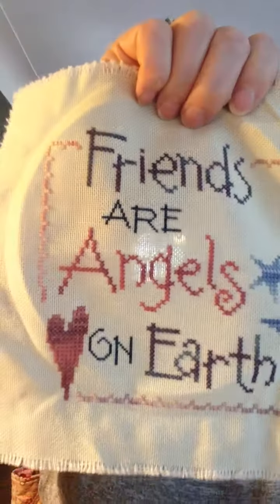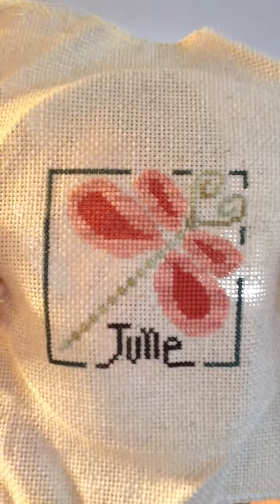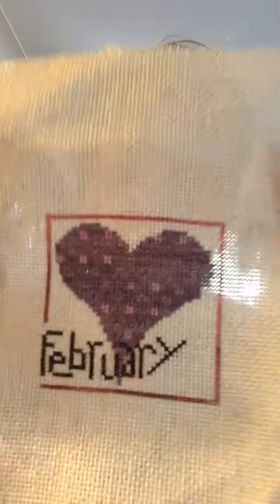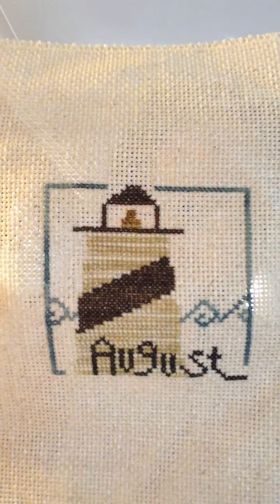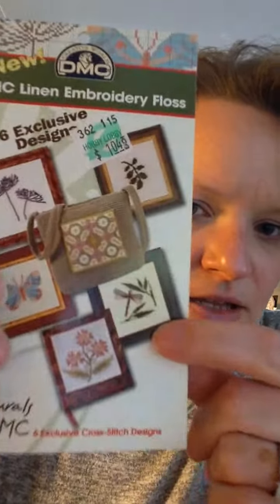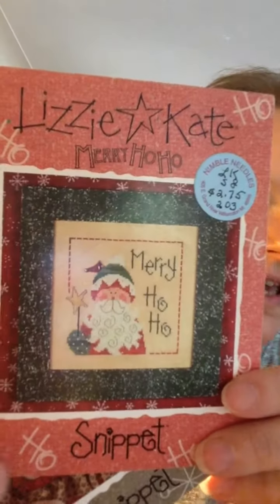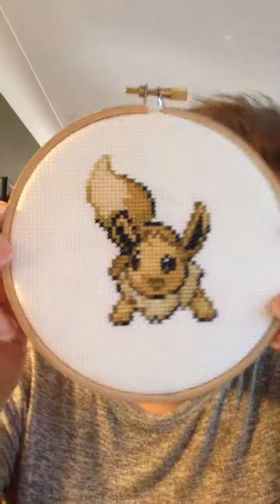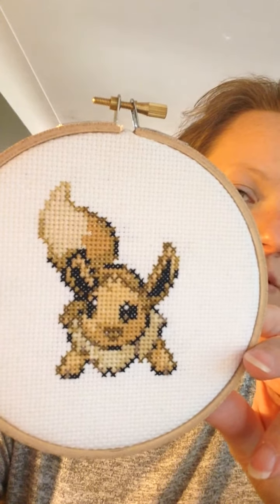FlossTube #3 - Finishes and an FFO!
Monthly Mania patterns are NOT Lizzie Kate Snippets - those are Heart In Hand Needleart from 2000.